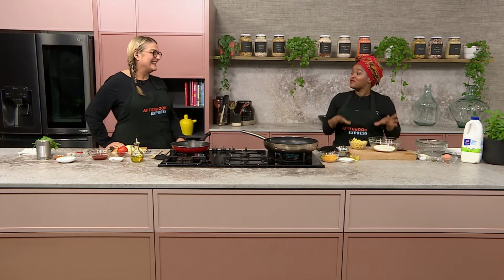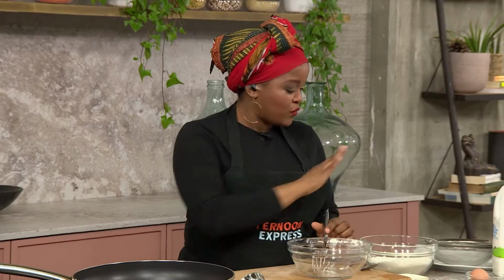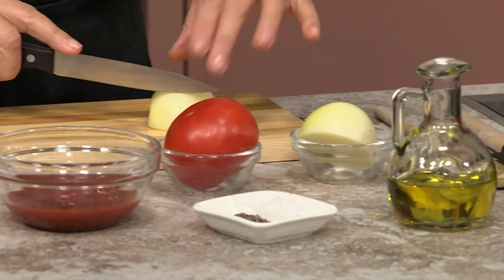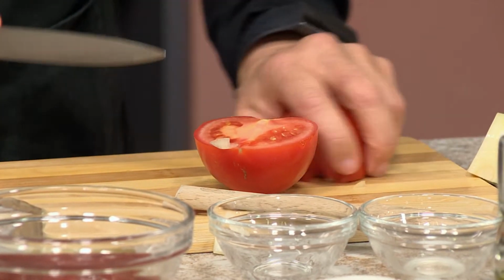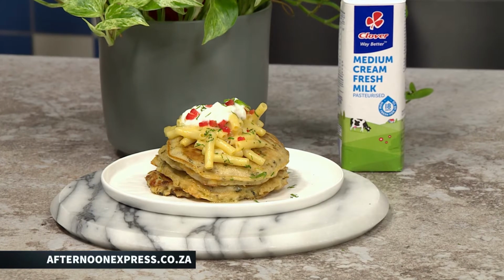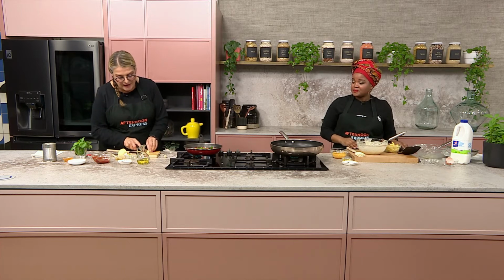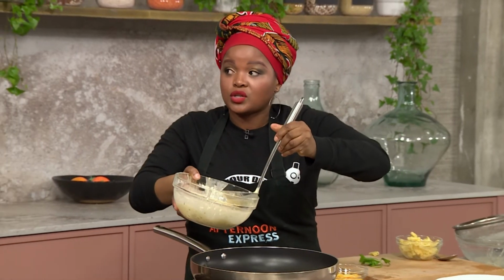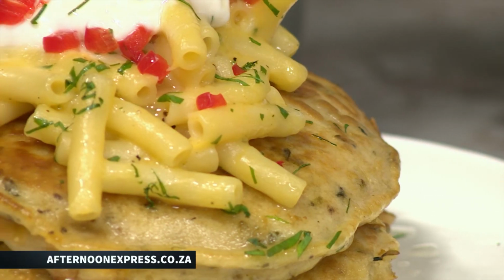Clover Fresh milk Mac and Cheese Flapjacks | Afternoon Express | 2 June 2020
A creamy Mac and Cheese is a wondrous thing. But Mac and Cheese Flapjacks is an even better idea and yes – its a thing! We’ve gone in deep on the comfort and the light creaminess of Clover Medium Cream milk.